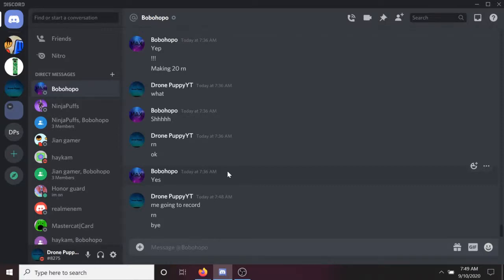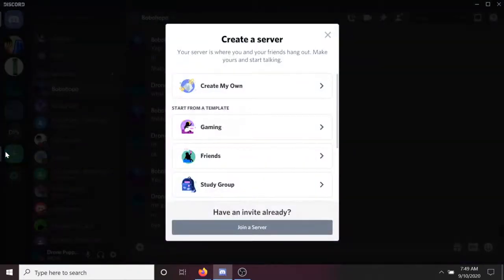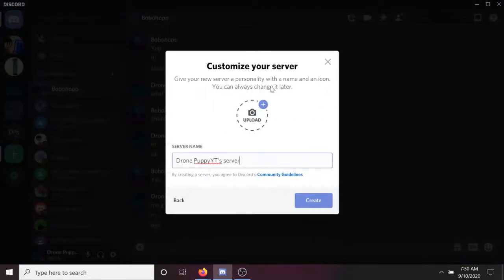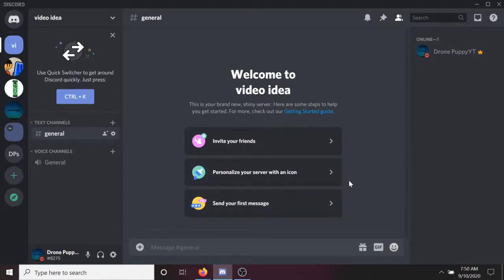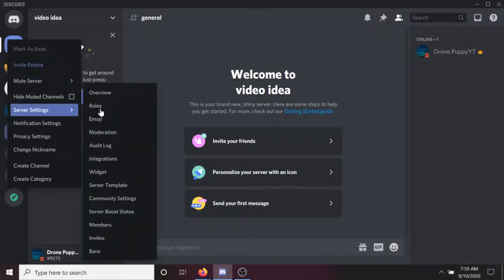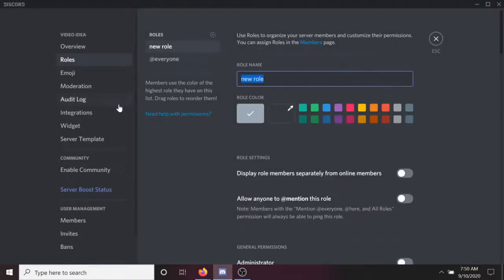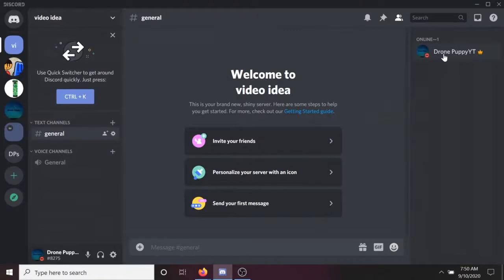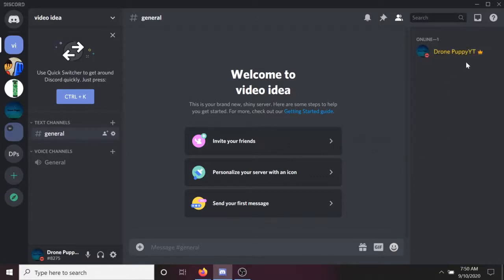How to make a discord server!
Discord username: Drone PuppyYT #8275

roblox user: DronePuppy1234

Fortnite user: Drone_Puppy